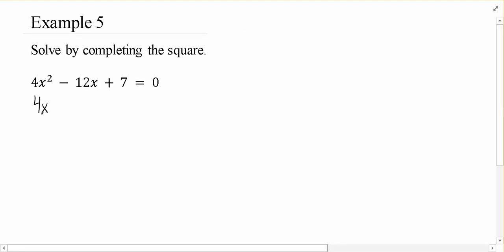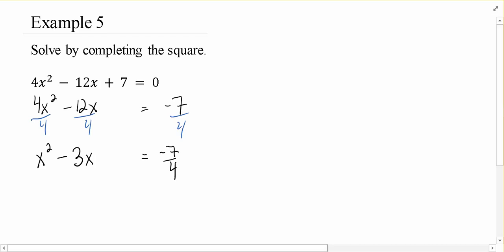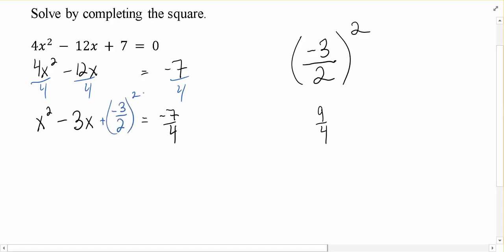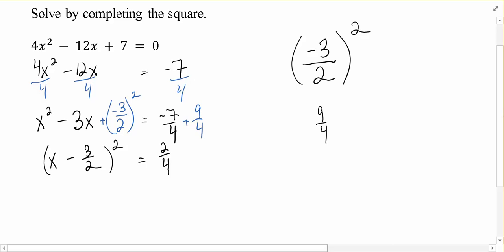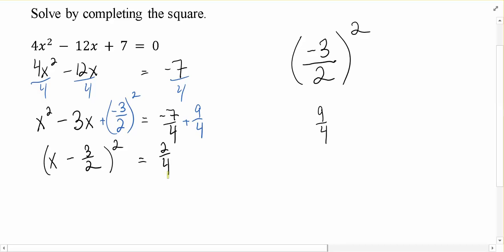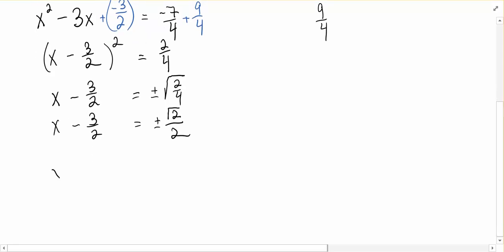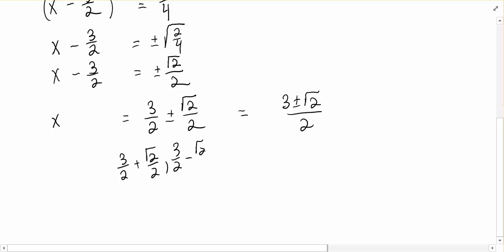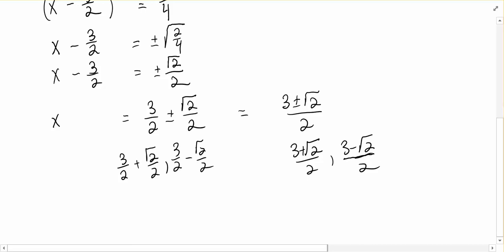Math 113 - Lesson 14 Example 5